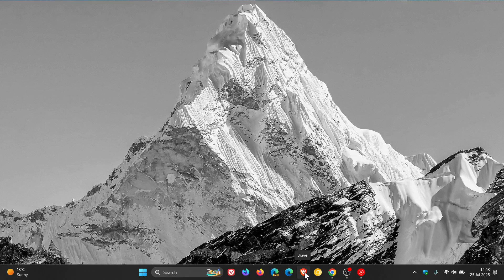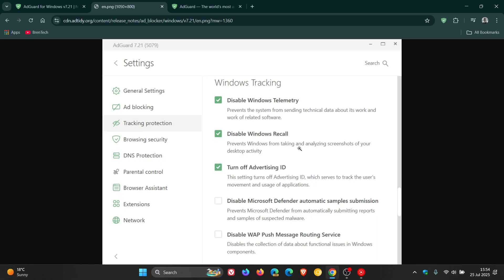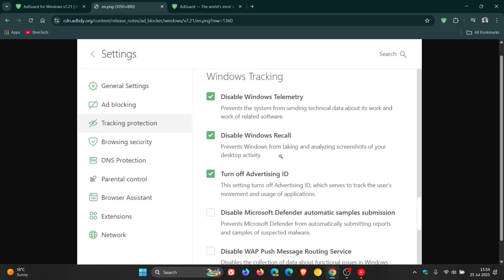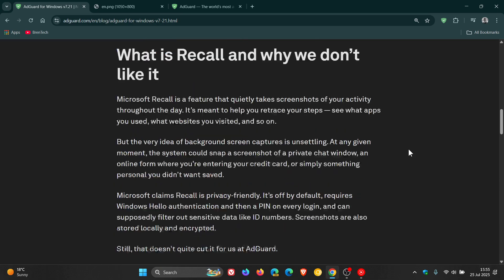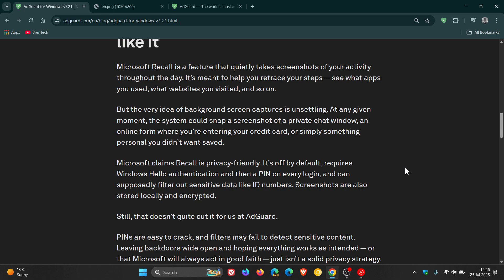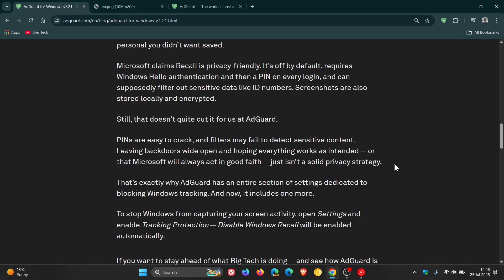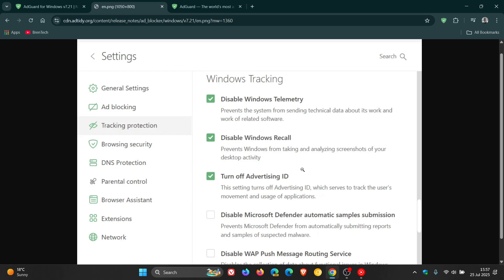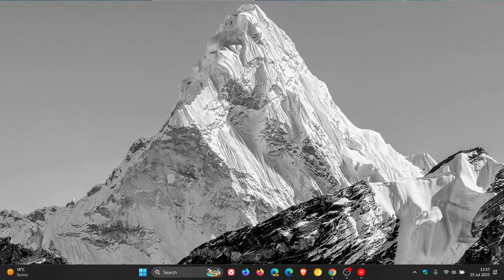AdGuard Now Also BLOCKS Microsoft's Controversial Recall! Says it Doesn't Like it!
AdGuard for Windows v7.21 includes a brand-new feature: Disable Windows Recall.